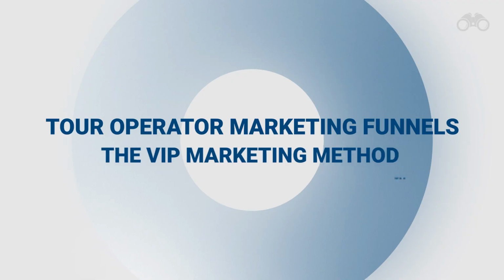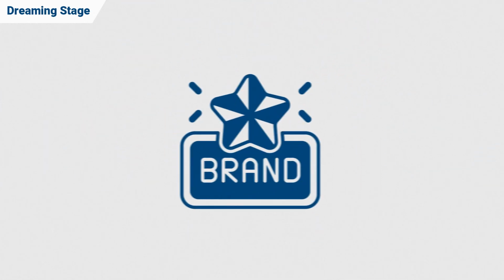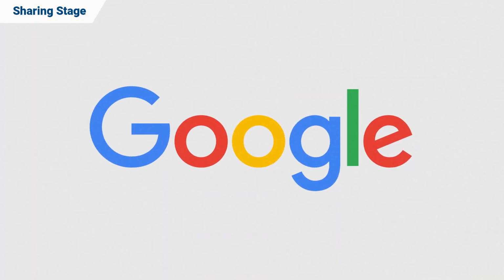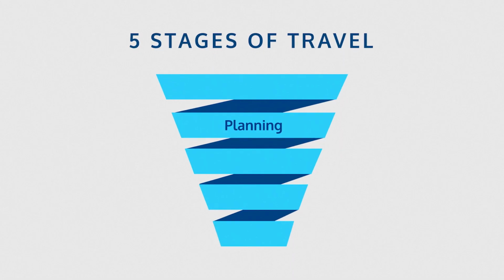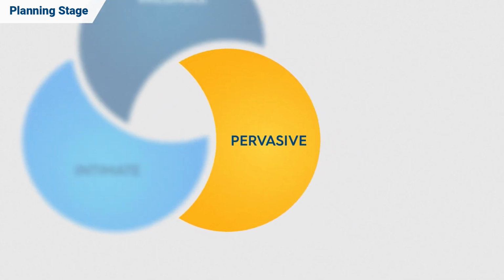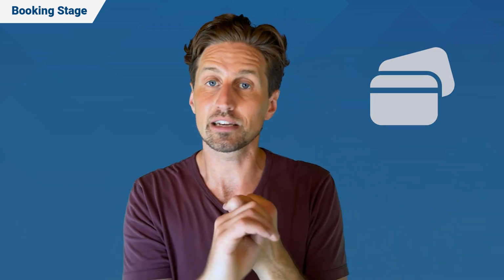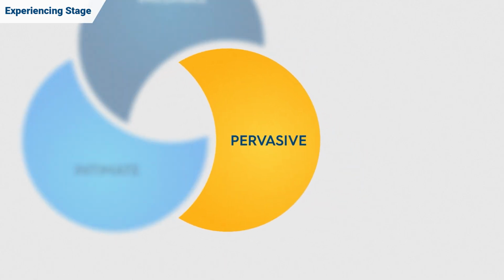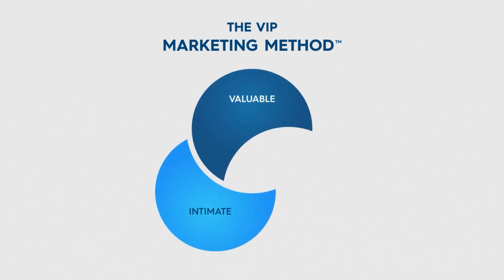Tour Business Marketing Funnel: The VIP Marketing Method™ Across the 5 Stages of Travel [2/7]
This is the second of a 7-part series on the Guest Focus VIP Marketing Method™. Be sure to watch the whole series!

The average traveler visits 38 websites before booking a trip.

In today's digital world, capturing attention at every stage of the customer journey is crucial for tour operators. In this week’s video, we'll show you how to cut through the noise and turn browsers into buyers using our VIP Marketing Method™.

Discover how to align your marketing strategy with Google's Five Stages of Travel using our powerful VIP (Value-Intimacy-Pervasiveness) framework. We'll guide you through each stage of the traveler's journey:

1. Dreaming: Create inspiring content that sparks wanderlust
2. Planning: Provide valuable resources that simplify trip planning
3. Booking: Streamline your process to capture more reservations
4. Experiencing: Enhance guest satisfaction before, during, and after the tour
5. Sharing: Turn happy customers into enthusiastic brand advocates

Using a real-world example of a family-focused tour company in Vancouver, we'll demonstrate practical applications of the VIP Method at each stage of your marketing funnel.

You'll discover some specific tactics you can implement across all stages of the traveler’s journey so you can be more:

- Valuable: Providing genuine value to your ideal target guest
- Intimate: Building trust, rapport, and loyalty with your ideal target guest
- Pervasive: Maintaining a consistent, omni-channel presence across the places your ideal target guests spend their time and attention

Whether you're a startup or an established tour operator aiming for growth, these strategies will help you attract more bookings and delight your guests.

Watch now and start putting these proven techniques to work in your business today.

For more free resources to help you grow your tour business,

P.S. If you want help in growing your tour business, book a strategy call today at Calendly

Since 2015, our programs have helped over 2,000 tour operators from 75+ countries. Our tour business coaches have over 250 years of combined industry experience and work through our proprietary Guest Focus Formula™ to sustainably grow client businesses. 🚀